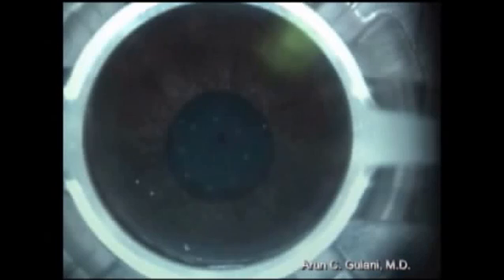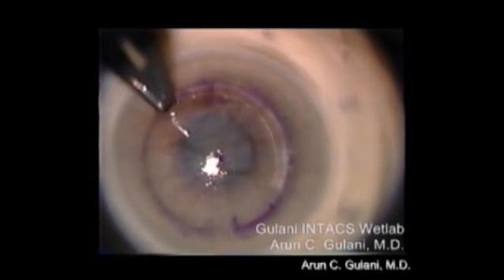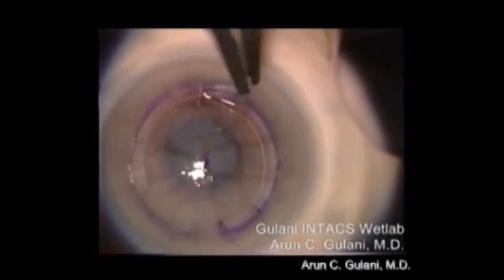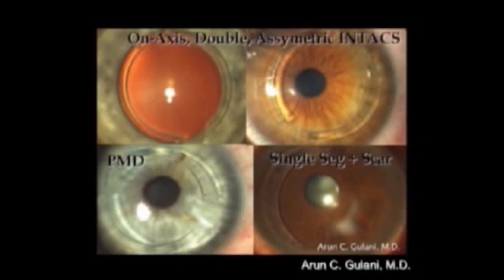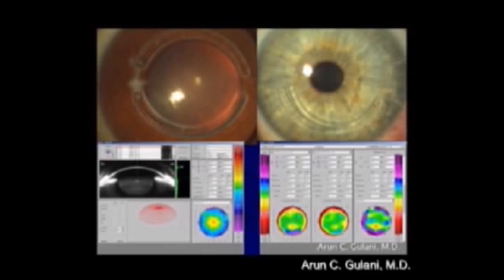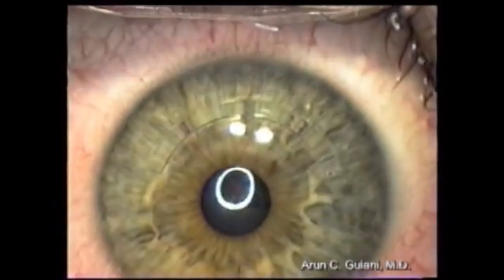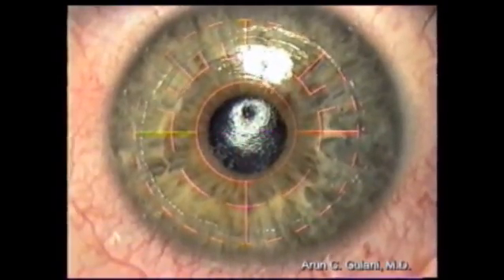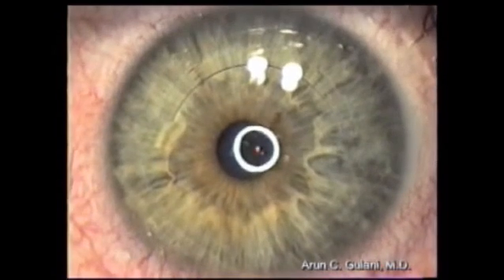Keratoconus Correction: Keratoconus Treatment: INTACS Animation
Dr. Gulani describes how INTACS surgery can be customized for Keratoconus patients using Single or Double rings, different ring thickness and optical zones as well as axis of entry to individualize the vision for Keratoconus patients.

For nearly three decades, worldwide patients with Keratoconus and Irregular Astigmatism have been corrected by Dr.Gulani's 20 different Laser and Lens based surgeries including combinations including Laser ASA, Intacs, Ferrara rings, KeraRing, Collagen Cross Linking, C3R, CXL, ICL, Toric Lens Implants, Lamellar Keratoplasty (ALK, DALK) and elegant Transplants. Specially planned Cataract surgeries including combinations like Cataract with Toric IOL with INTACS with Cross Linking can be applied to individually address each eye to vision.
Scleral Contact lenses and RGP Contact lenses can be used with surgery, if needed.